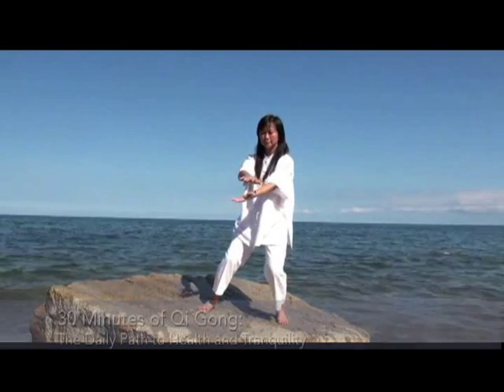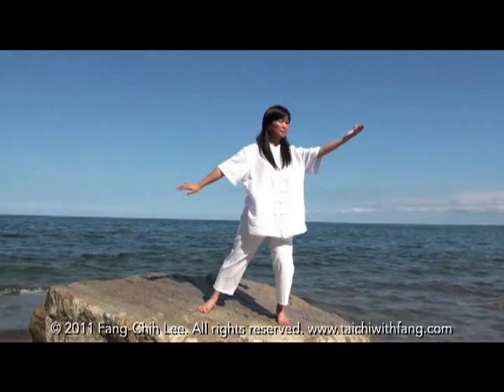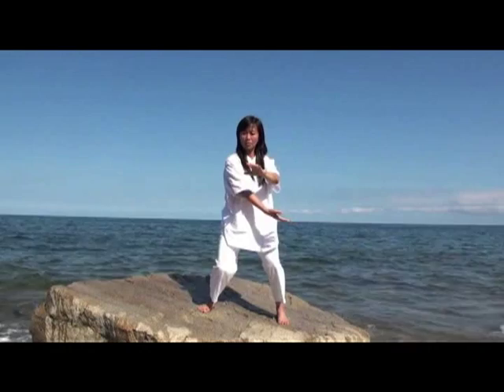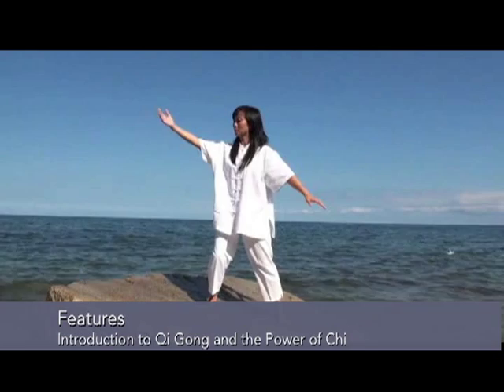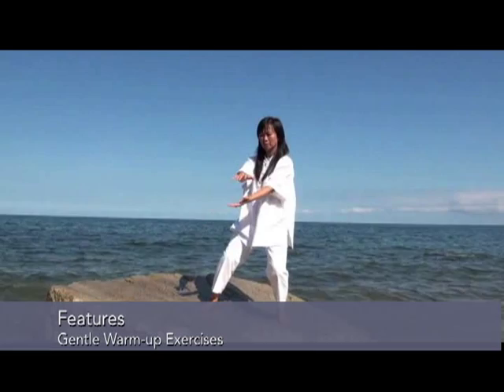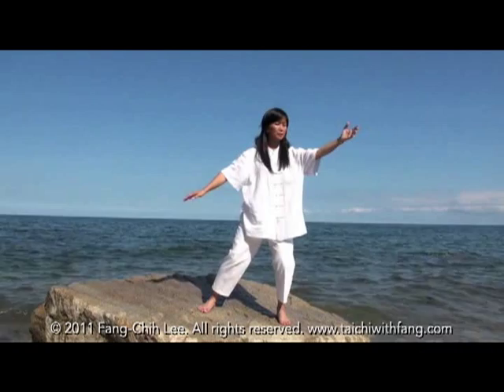30 Minutes of Qi Gong: The Daily Path to Health and Tranquility with Fang-Chih Lee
Qi Gong, like Tai Chi, is a pathway to achieving mental, physical, and spiritual balance. This video focuses on a traditional Qi Gong sequence called "The Eight-Piece Brocade," which Master Fang-Chih Lee has modified with a series of preliminary, slow warm-up exercises and the inclusion of some Tai Chi movements.

Follow along as she leads you through her tapestry of gentle, beautiful motions. With regular practice 30 Minutes of Qi Gong will enhance your vitality and peace of mind.

FEATURES
Introduction to Qi Gong and the power of Chi
Warm-up exercises for muscles, joints, and tendons
The Qi Gong Brocade

Written by Fang-Chih Lee and Peter Trenouth; Video and Sound Recording by Don Teare; Edited by Don Teare; Narrated by Peter Trenouth; Production conceived and supervised by Fang-Chih Lee